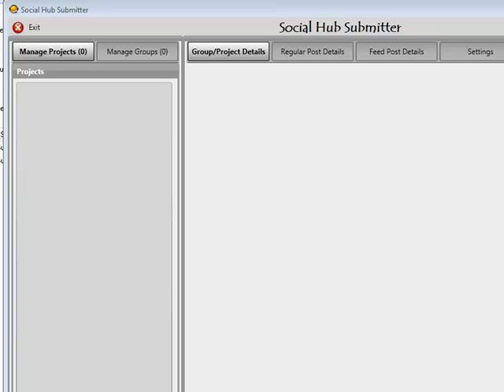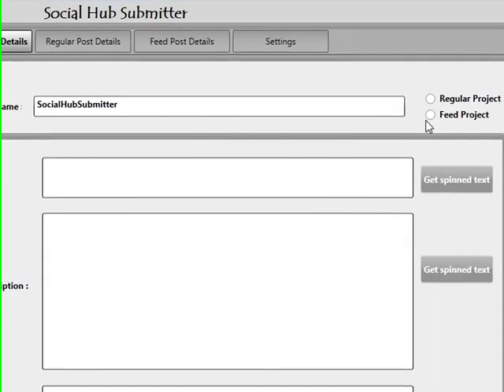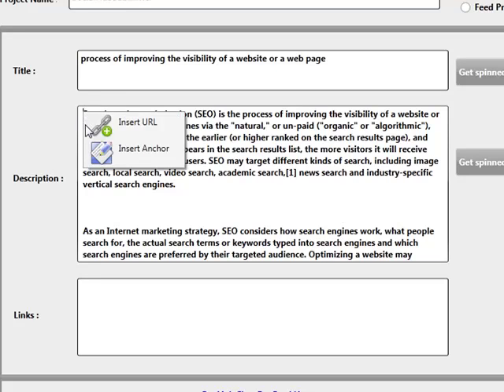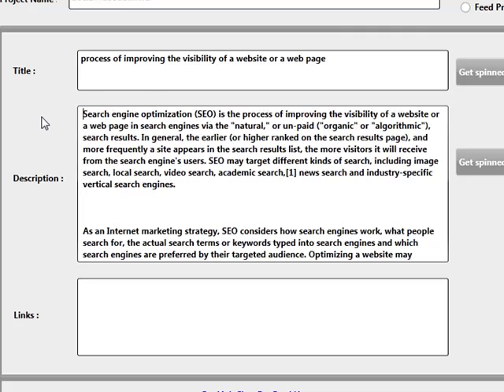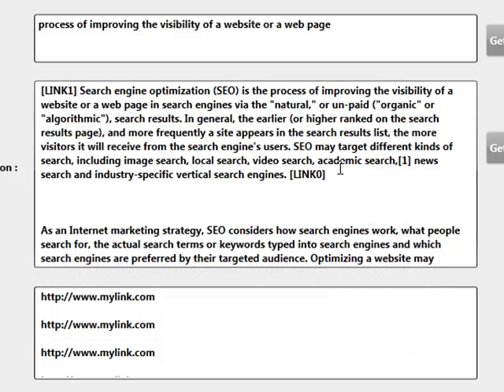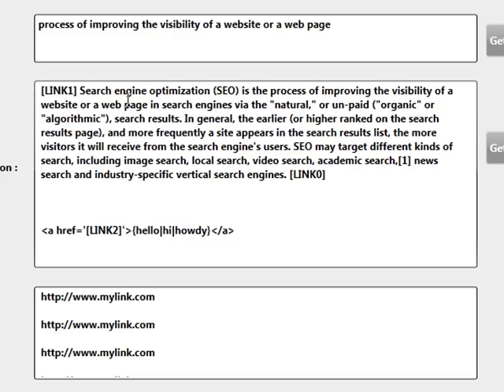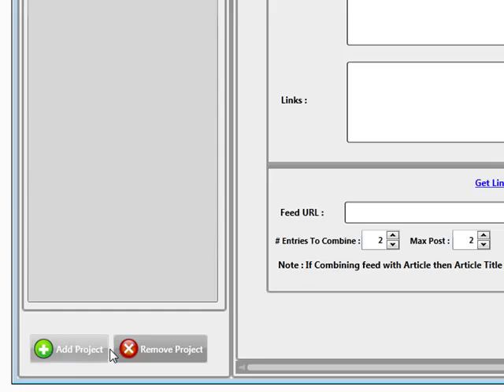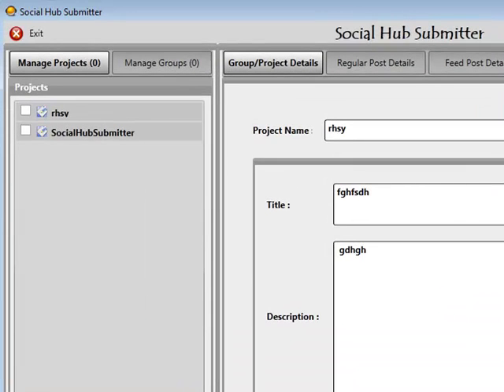Social Hub Submitter - Working with projects